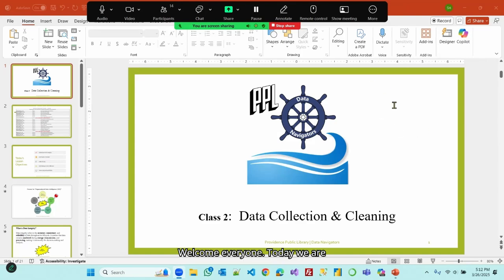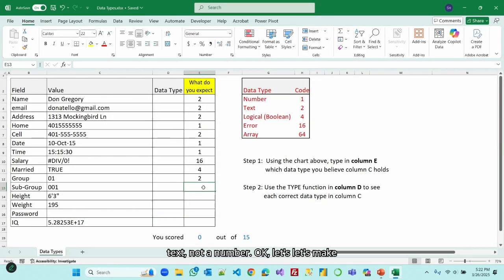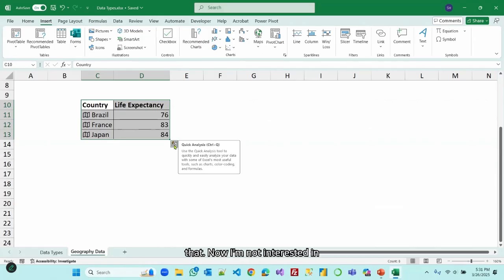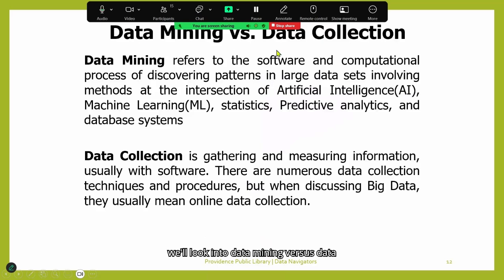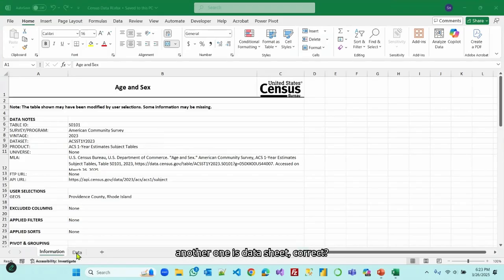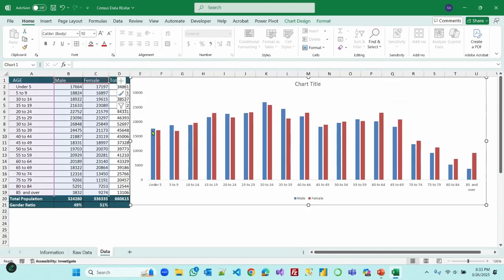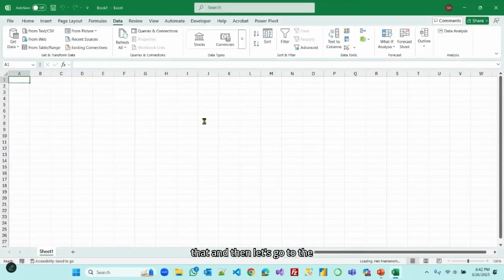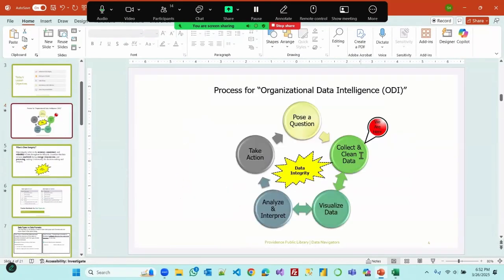2. Data Collection & Cleaning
Data Collection & Cleaning

This class covers essential concepts for Data Collection and Cleaning in Excel and Tableau. Here is the breakdown of topics by timestamp:

0:02 - Introduction and Learning Objectives
1:44 - Data Integrity: Definition and importance for analysts
3:57 - Data Types in Excel: Numerical, text, logical, array, geography, and stocks
23:37 - Data Type vs. Data Format: Understanding precision and display
26:10 - Kinds of Data: Categorical (Nominal/Ordinal) and Numerical (Discrete/Continuous)
28:56 - Data Mining vs. Data Collection: Definitions and techniques like classification, clustering, and anomaly detection
34:16 - PROJECT: Census Data (data.census.gov): Finding, collecting, and cleaning demographic data for Providence, RI
54:47 - PROJECT: Labor Market Data (dlt.ri.gov): Importing PDF data and analyzing job opportunities in Rhode Island
1:05:23 - Summary and Closing: Recap of objectives and next steps

In this class, we explore the essential first steps in working with data: data collection and data cleaning.

This session is designed especially for ESL learners, with practical examples and guided demonstrations to help learners understand how raw data is collected, organized, reviewed, and prepared for analysis.

🎥 Recording: This is the live class Zoom recording. It is provided as a learning resource for students to review the class, revisit demonstrations, reinforce concepts, and continue practicing after the program.

📚 Program: Data Analytics & Visualization with Excel and Tableau Public
🎓 Designed for: ESL learners, adult learners, career changers, and professionals developing practical data skills